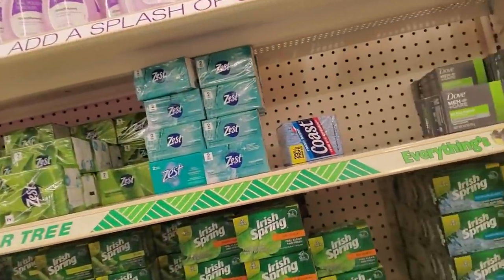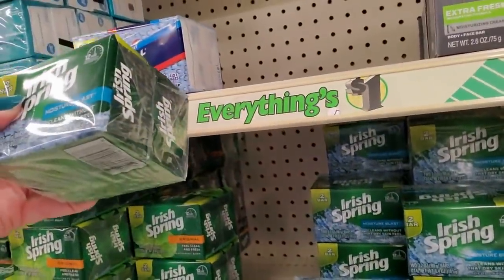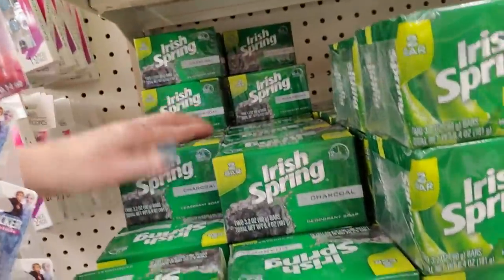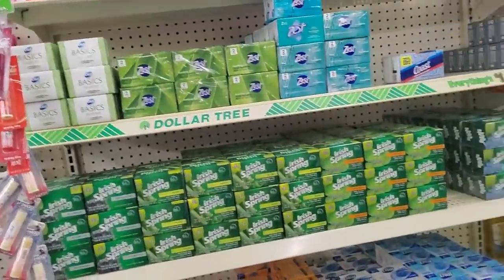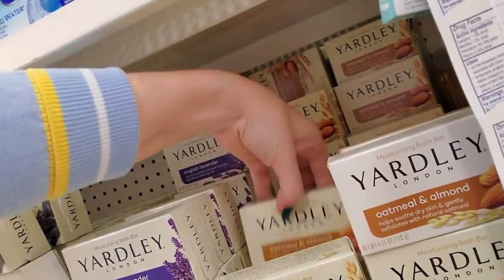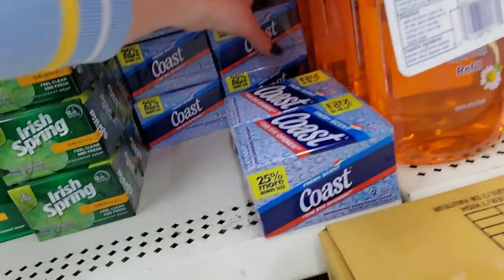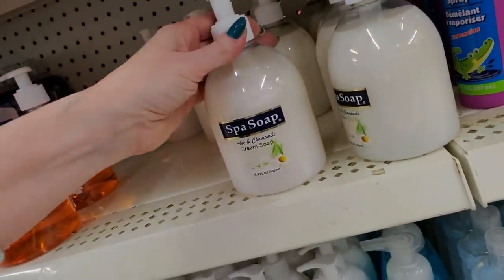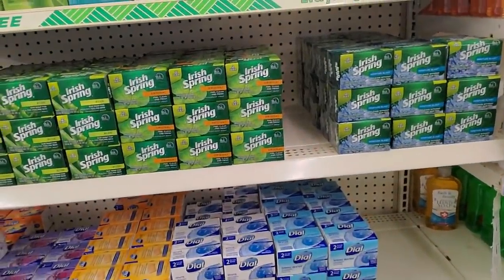Dollar Tree Soap Aisle Organization 1-22-2021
And we're back!  We haven't done this in a super long time.  Let's make the soap aisle look lovely!  :)